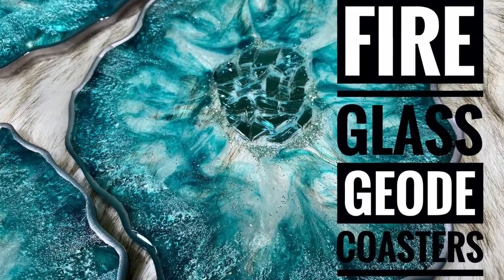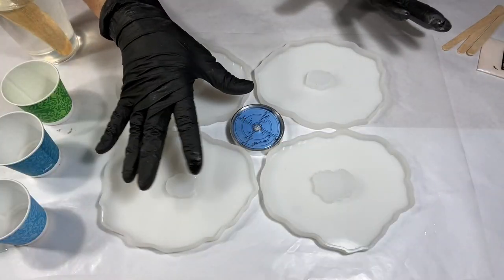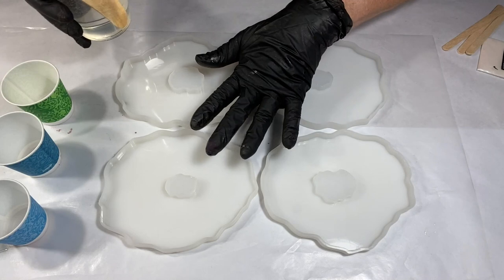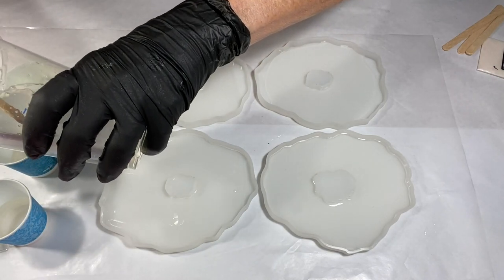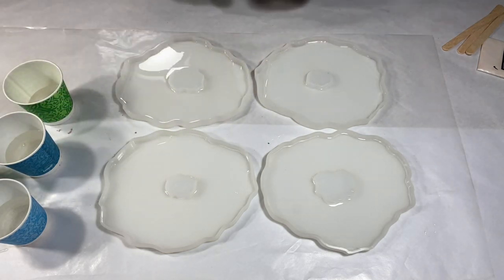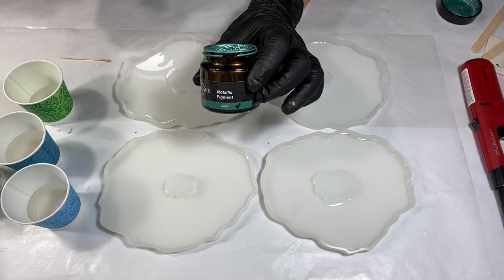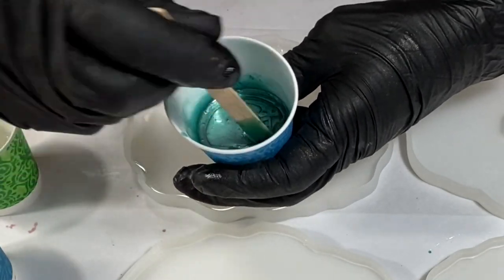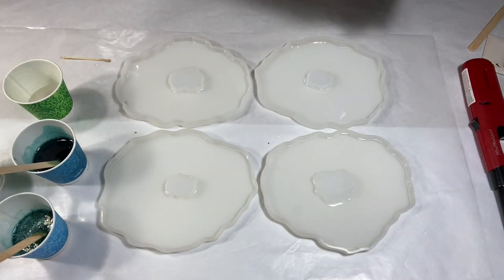DIY Fire Glass Geode Coasters - teaching all the information needed to create your own resin geodes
Geode resin art coasters that include the use of fire glass for the focal point will truly shine on your table top.  Get comfortable and I will teach you all the details from product used, best practices, and more tips and tricks to help you get a high quality coaster set.

Resin in molds - Crystal Clear General Use Resin

Top Coat Resin - Original Artist Resin - Counter Culture DIY

Colors -
Metallic Jade - Artisue Epoxy Paste (no longer available)

Mint Extra Fine Glitter - Recollections - Michaels

Silver Gilding Paint - Liquid Leaf - Michaels

Miscellaneous products -
Liquid Latex - Amazon
Cabinet Bumpers - Amazon